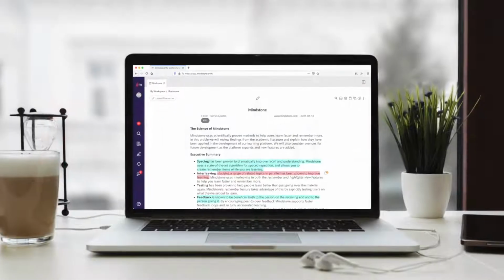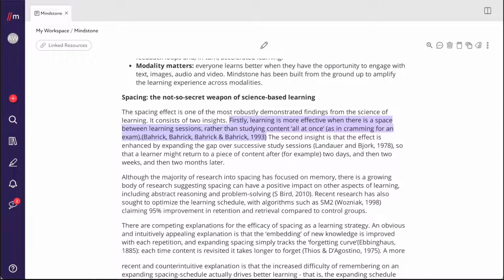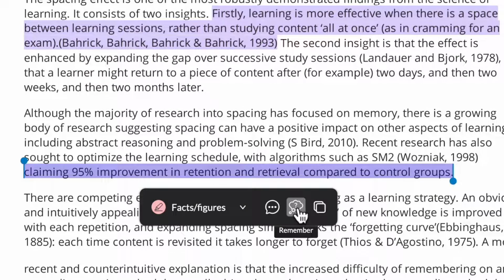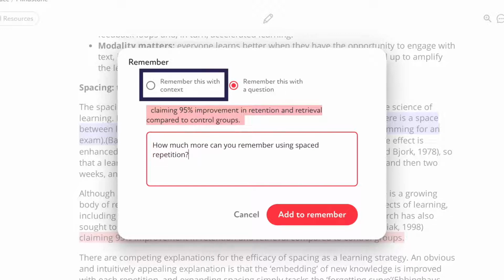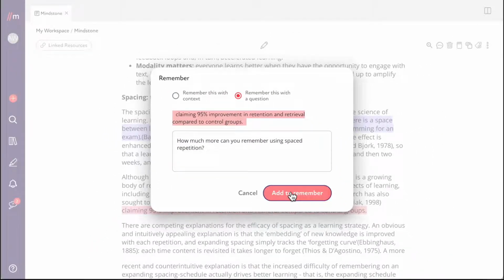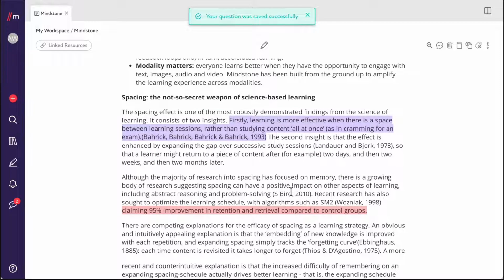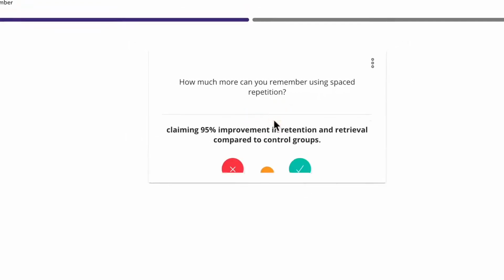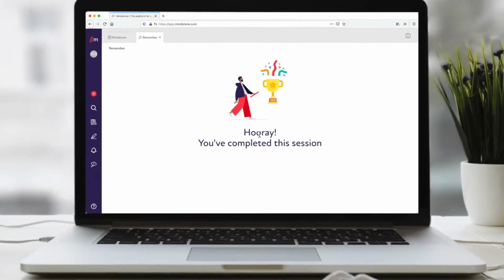Mindstone - Remember Tutorial